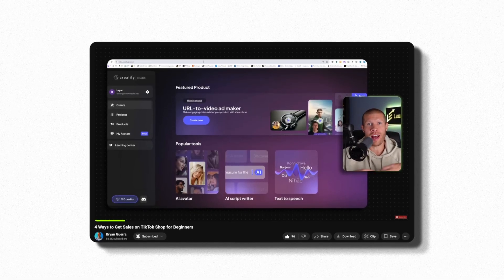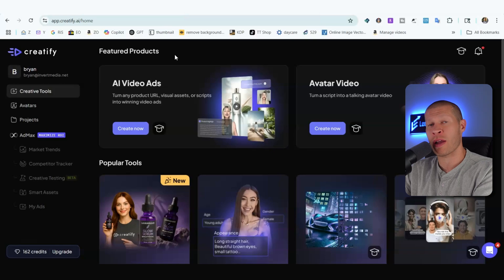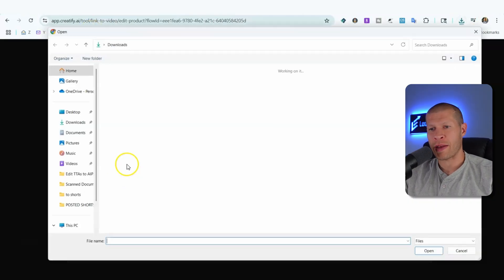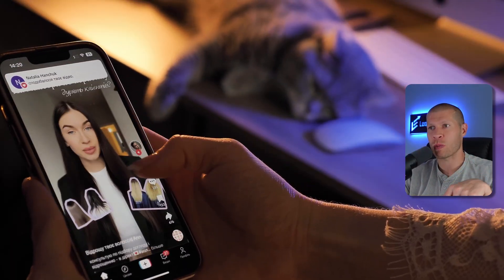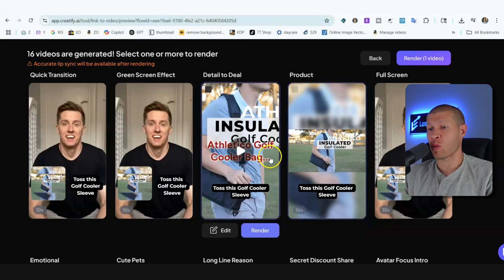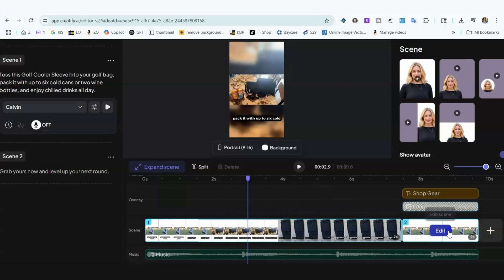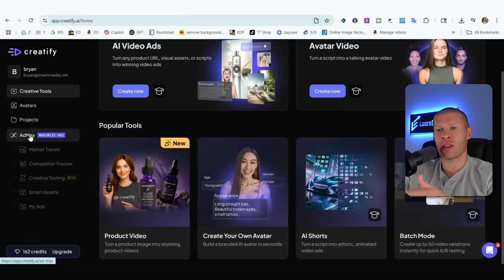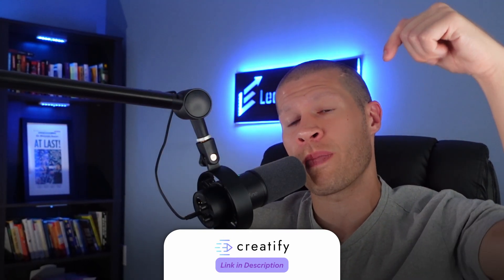Watch Me Create Viral TikTok Videos Automatically with AI